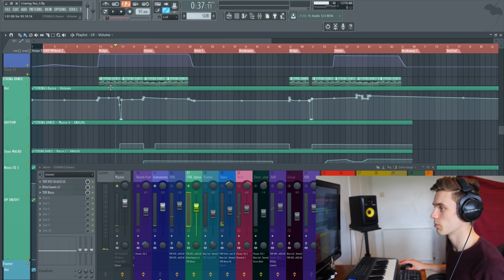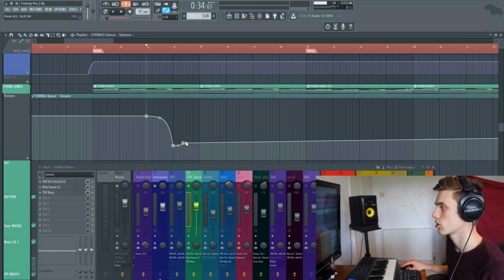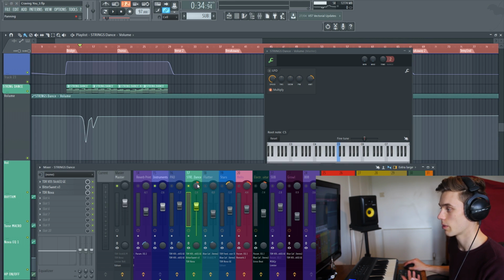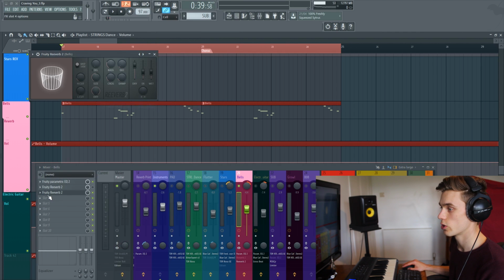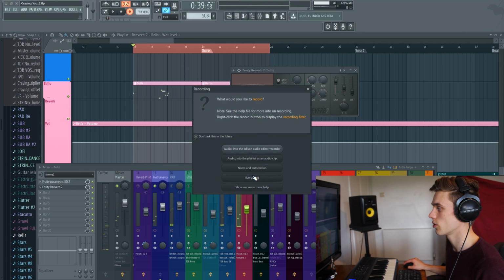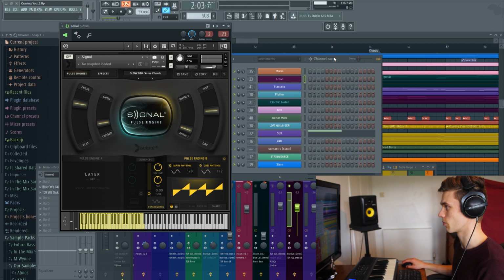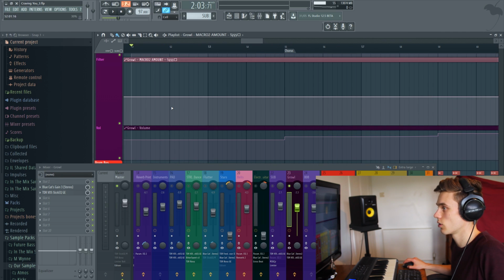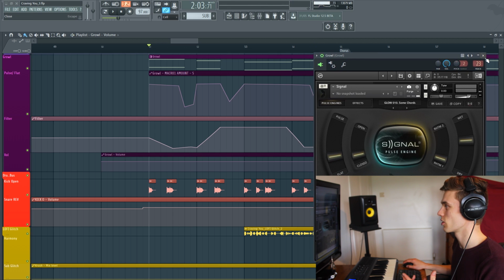FL Studio Automation - How to Create Automation Clips (Mixer, Effects and 3rd Party Plugins)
0:00 - Intro
1:10 - How to Automate the mixer
3:45 - How to Automate an effect
6:25 - How to automate ANY parameter in a third party plug in

Automation is what we use to make our songs so organic, real and breathing. It allows a huge amount of control over the dynamic and composition of your song. It is a crucial step in producing music no matter what genre you are working on.
While we do automate effects and filters from the very start of the production process,I usually don't automate the mixer until most of the song is composed. Once the majority of the song is recorded, we start volume automation.
There are so many different methods and ways to go about this process so try to find one that fits for you. Since we write, compose, arrange, record, produce, mix and master our own music we like to leave the automation until the end so we have flexibility.

I hope you enjoyed this video, please do leave a comment down below and say hi, it's always great to hear what you guys thought of it and what sort of music you are working on :)